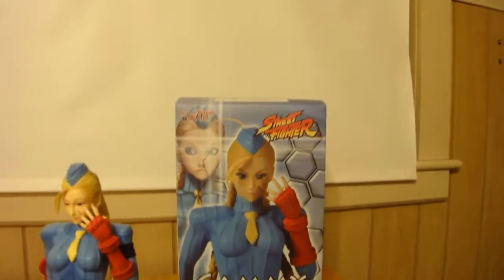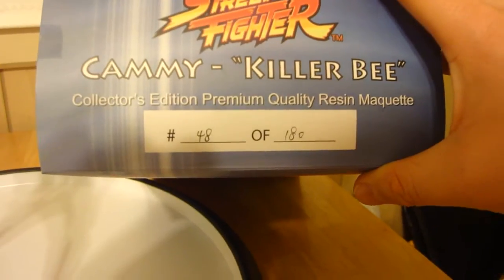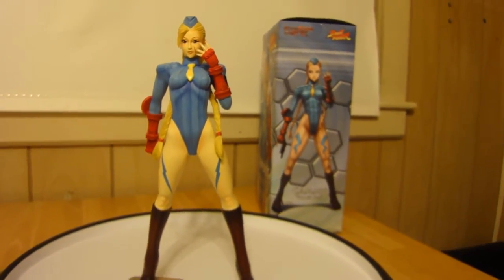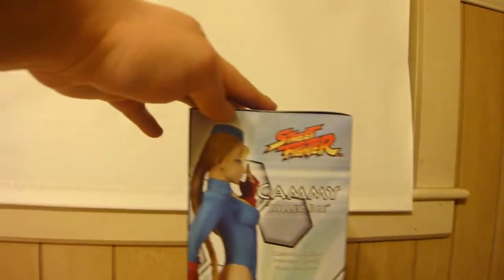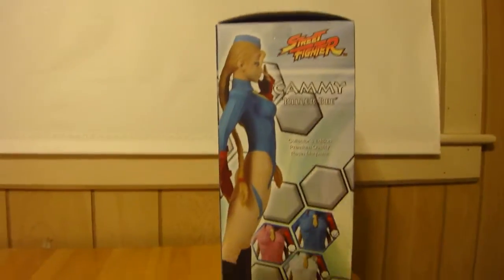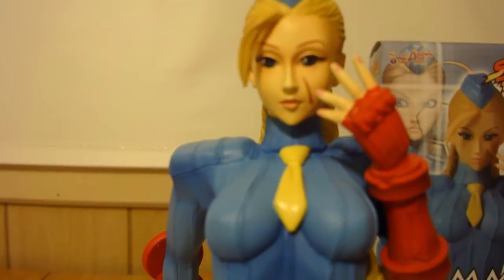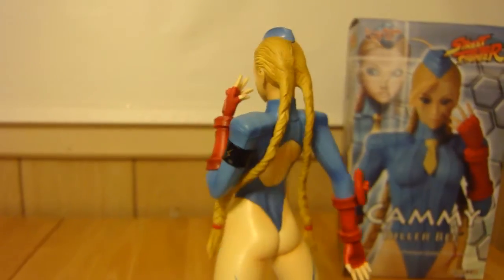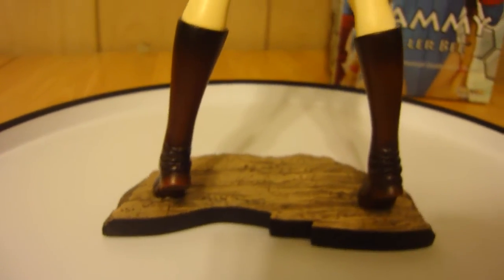Cammy (Killer Bee) Street Fighter Statue by Sota Toys